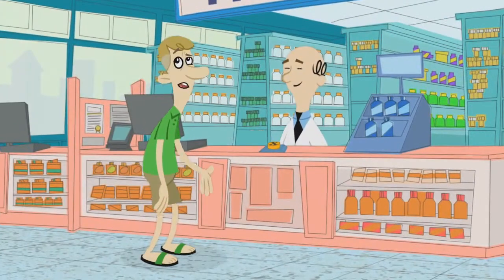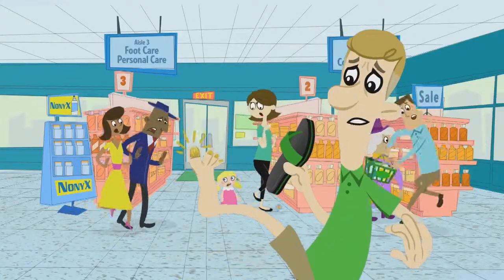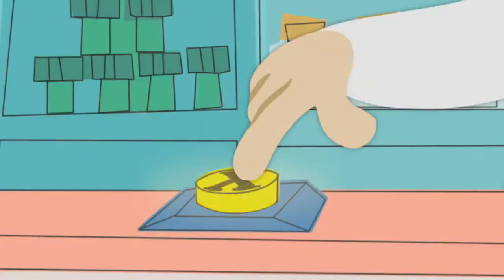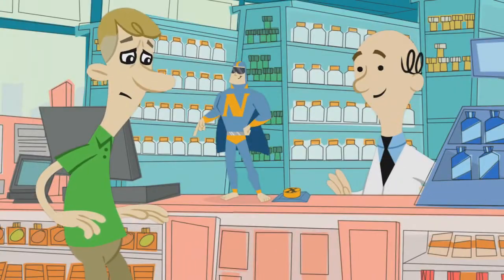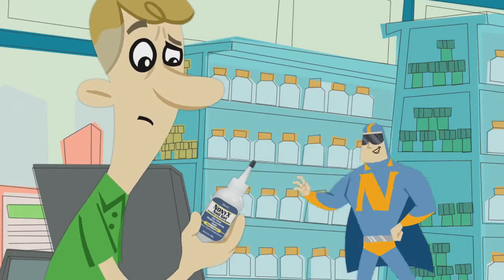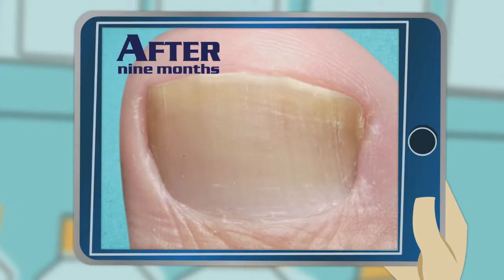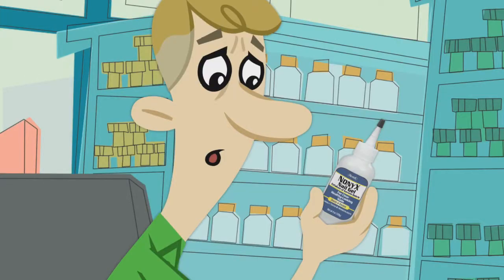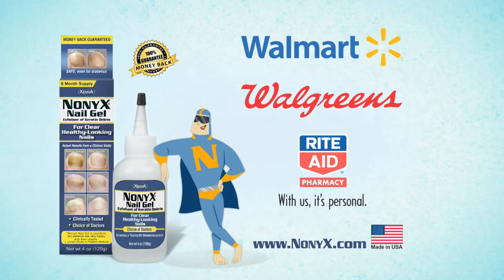Nonyx Revised 30 second TV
NonYxman, Superhero of Keratin Debris. Watch as Nonyxman saves the day with NONYX